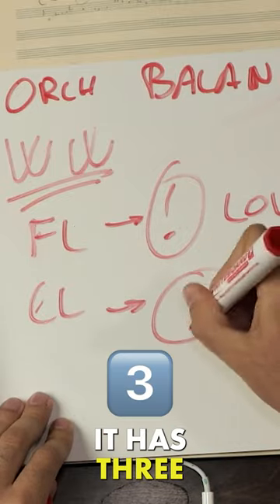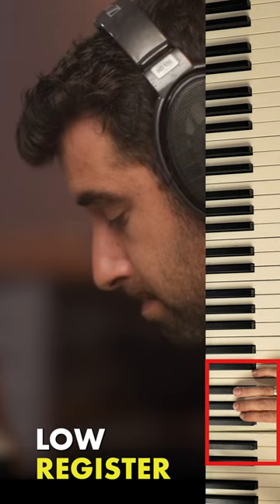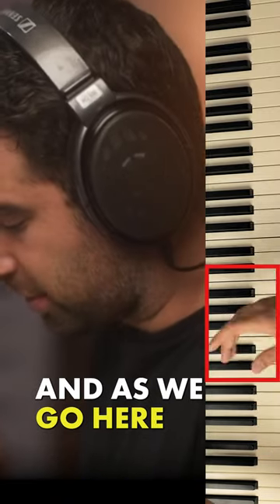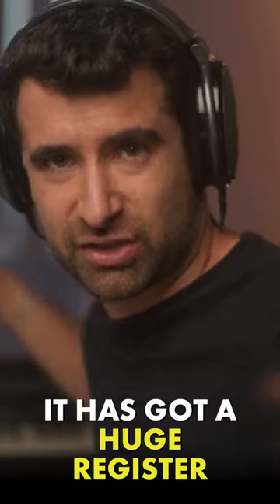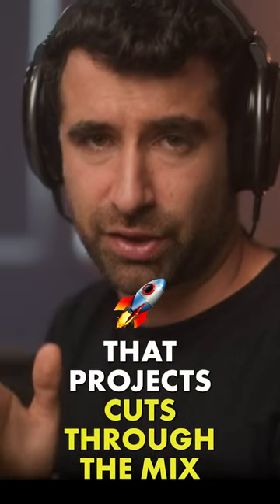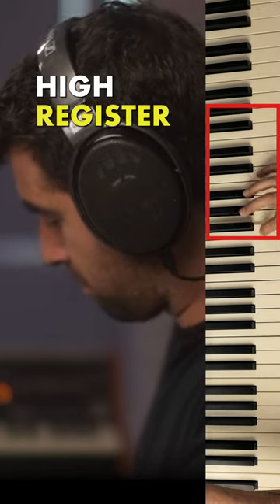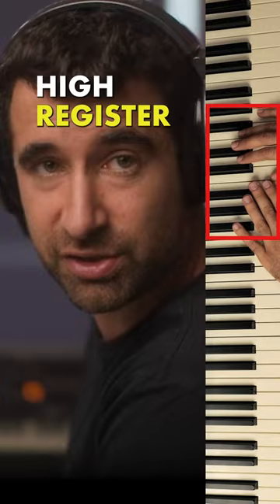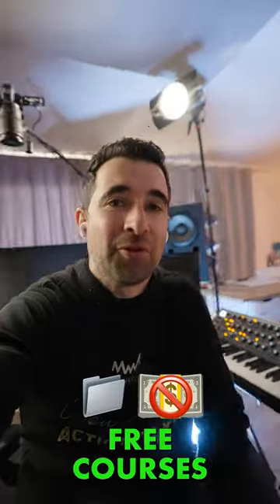Orchestration tip! Clarinet register (part 1)